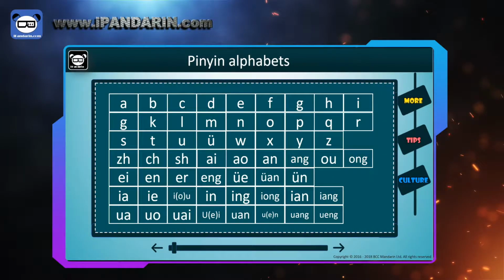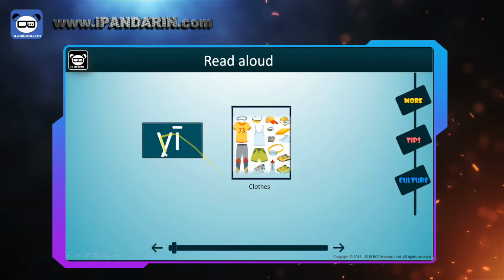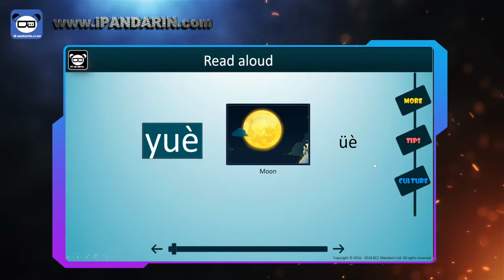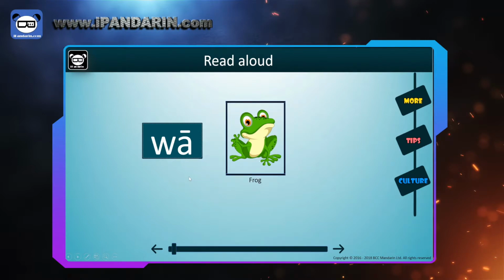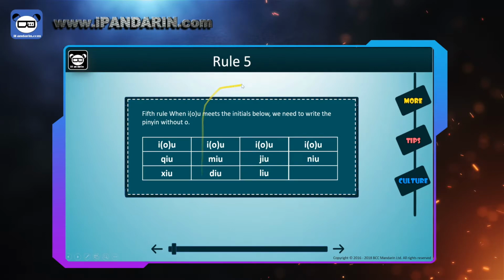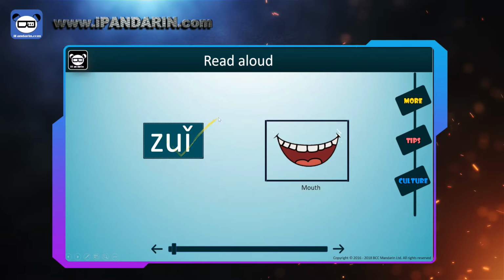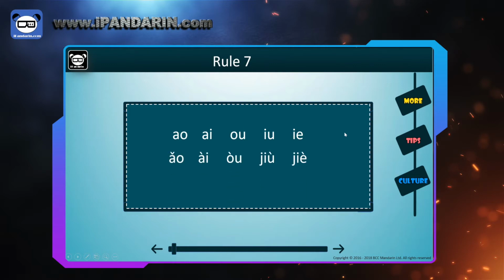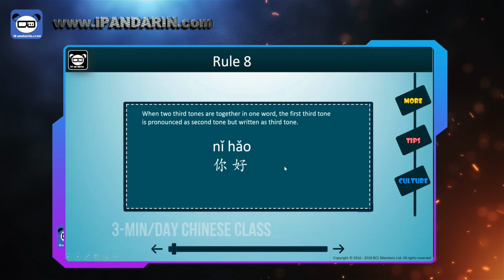Lesson 5 - Pinyin lesson series 5: 8 special rules of Pinyin to make you a master of Pinyin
Pinyin lesson series 5: 8 special rules of Pinyin to make you a master of Pinyin - iPandarin Chinese